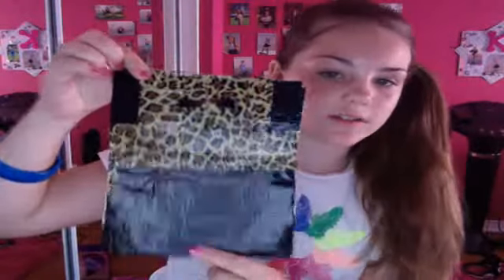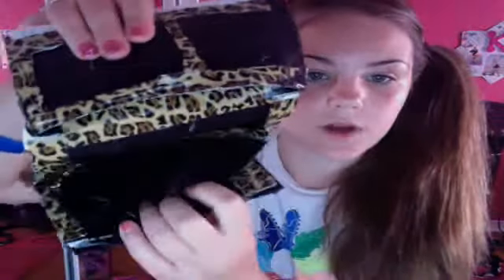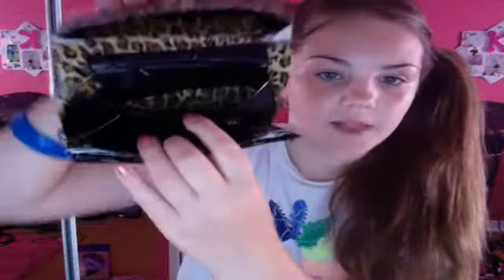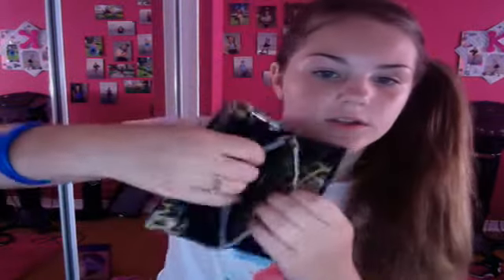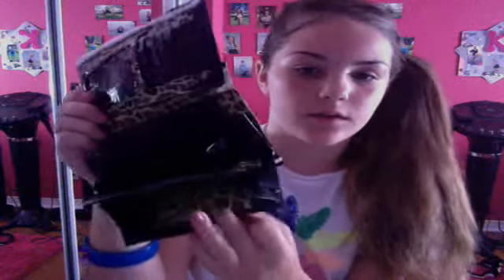1 new duck tape women's accordion wallet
cheeta and black 6 card holders id holder accordion fold out with coin pouch